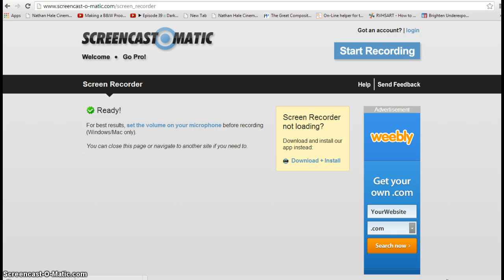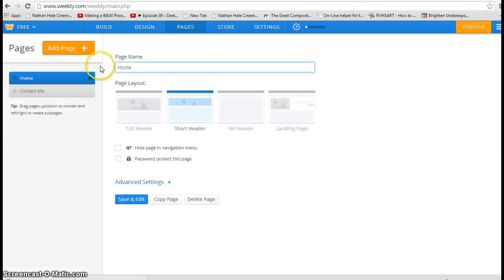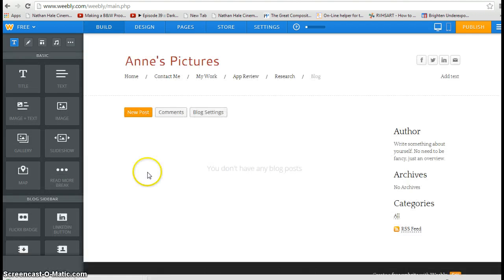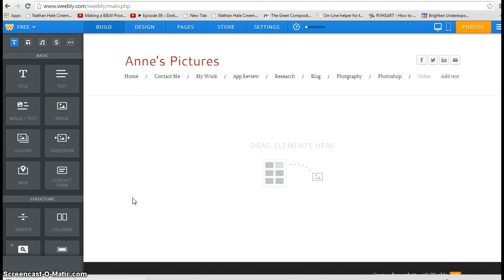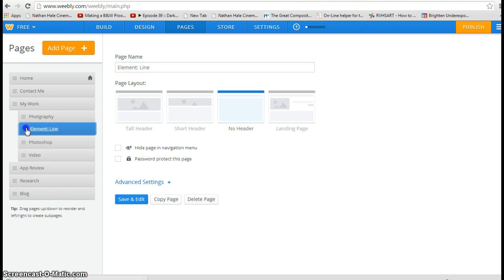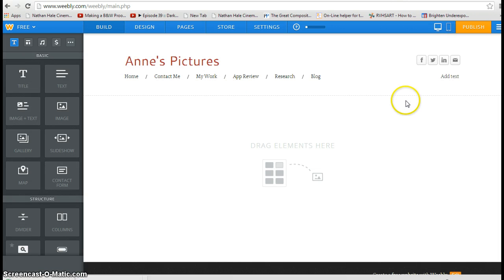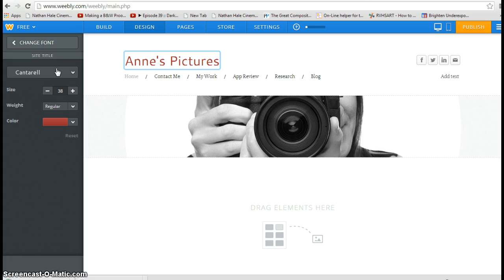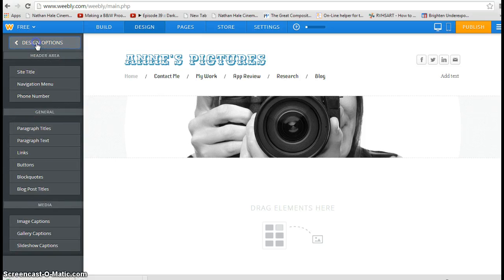Weebly part #2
Adding pages and changing text